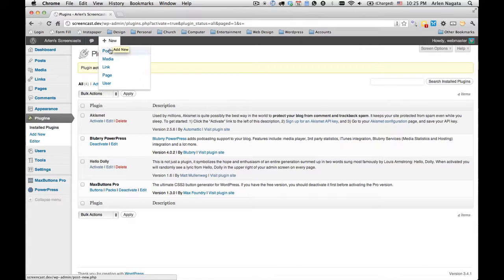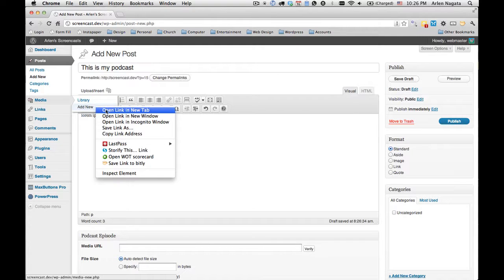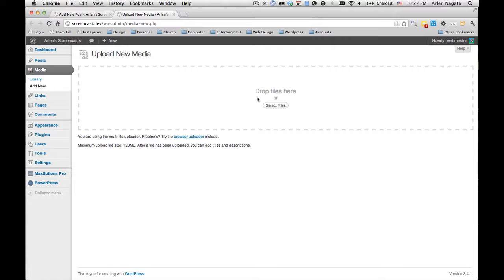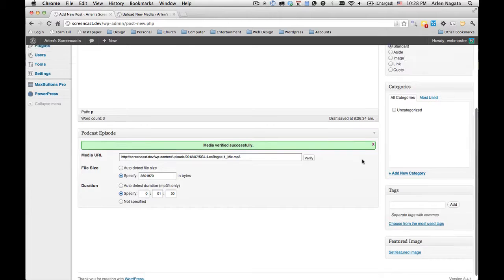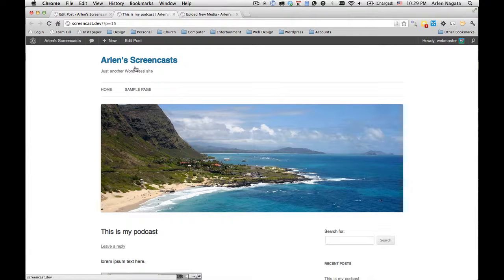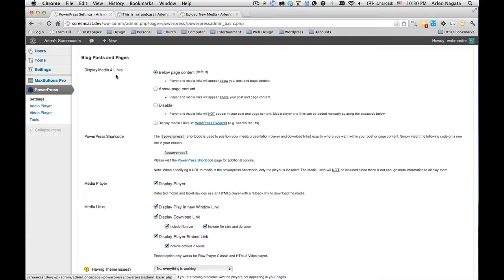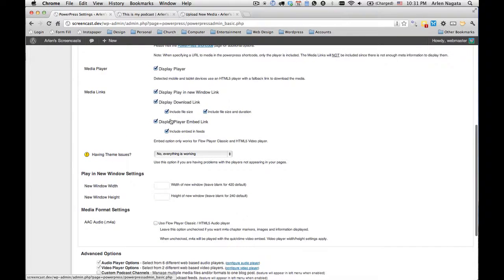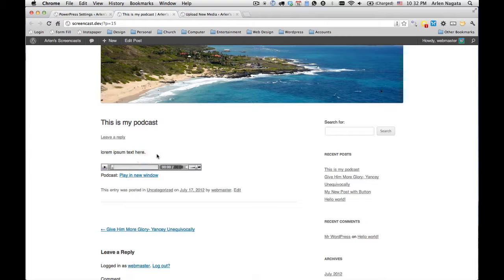Start Podcasting with WordPress and Powerpress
It's easy to start an audio or video podcast on your website.  Here's how...